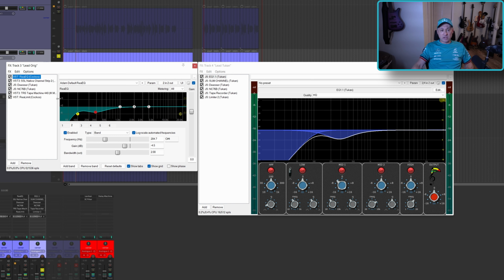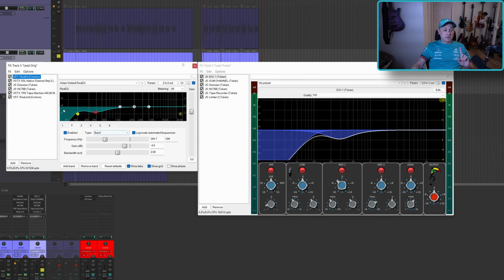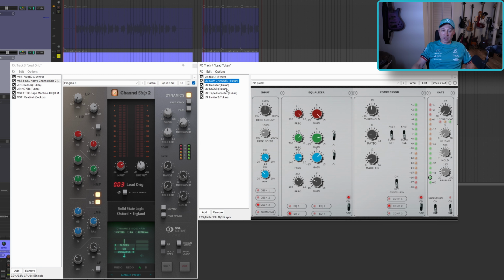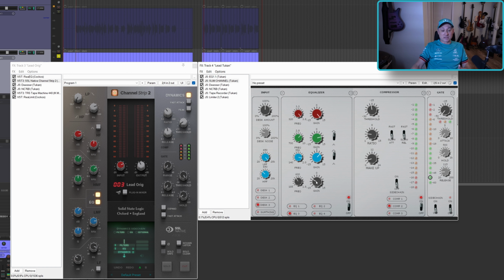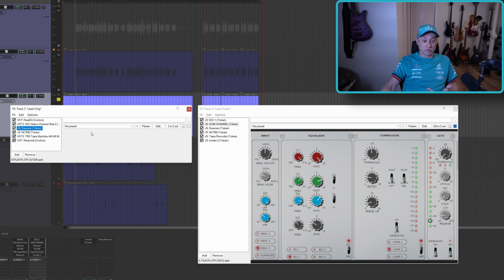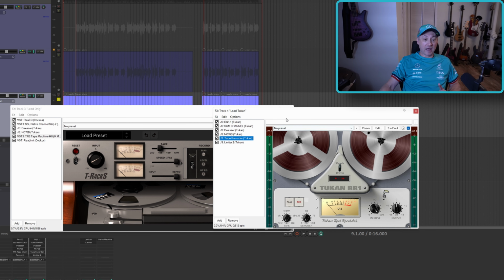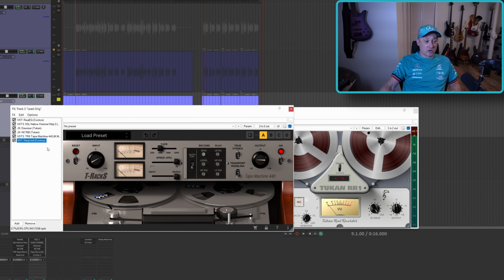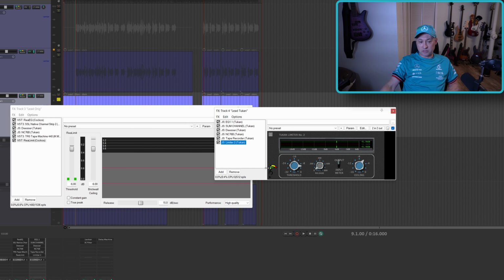Mixing Stuff: Mixing Female vocals with TUKAN Studios plugins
In the 3rd and final part of my series on mixing female vocals, I go over my plugin chain using plugins from Tukan Studios.